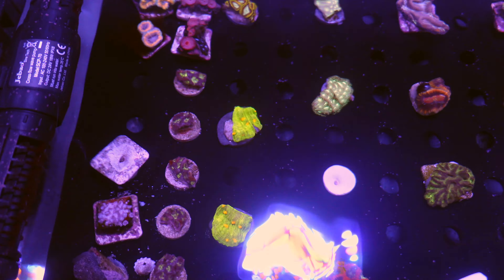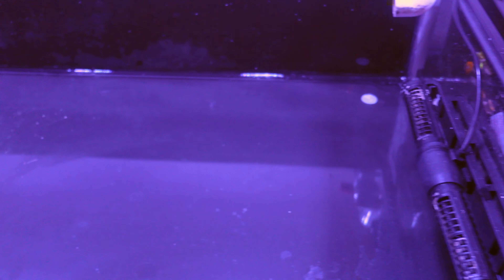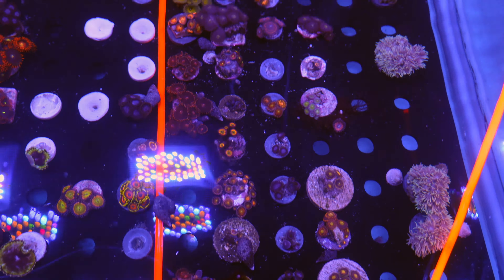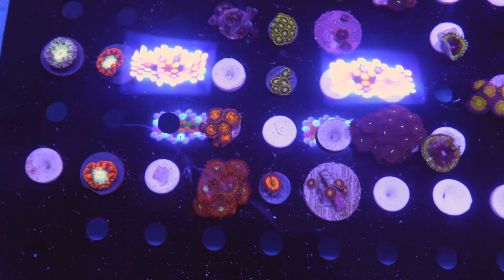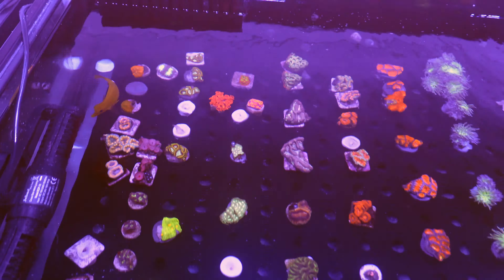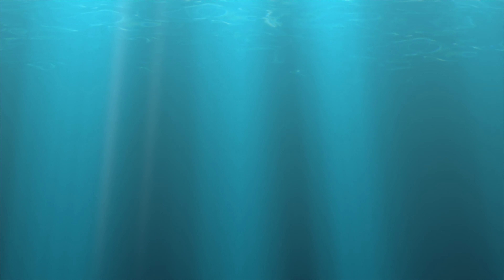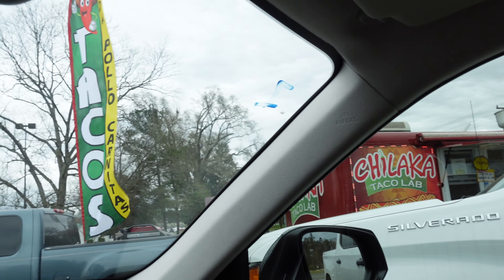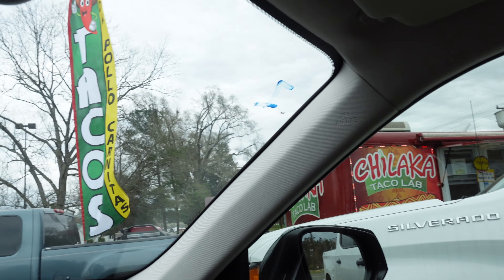LFS Tour at Queen City Corals! QCC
I was debating if calling this a LFS since it would be more of a Local Coral Store vs Local Fish Store. Enjoy the Tour!